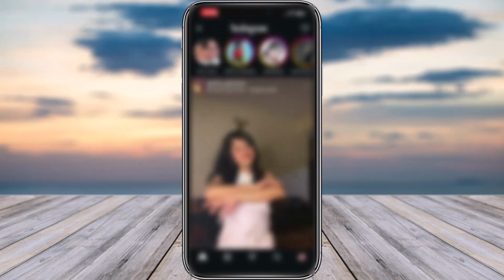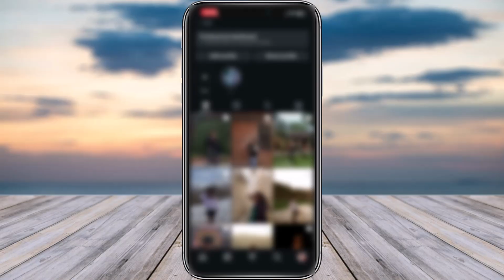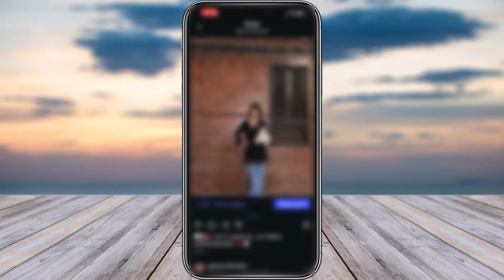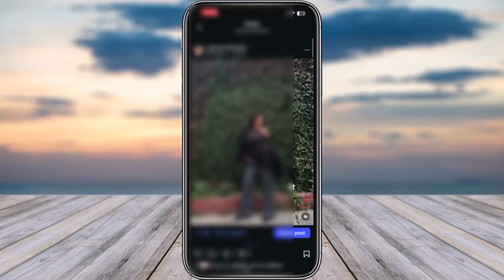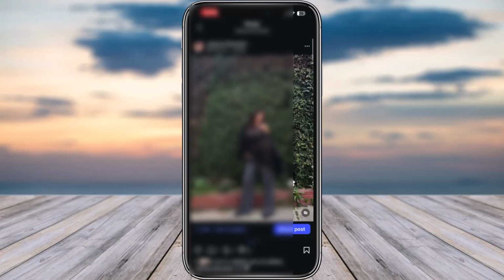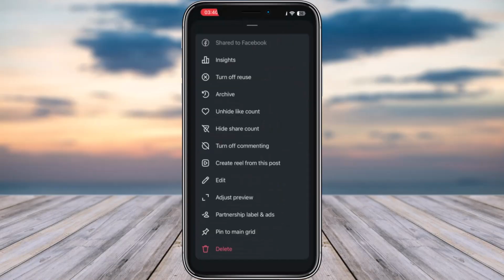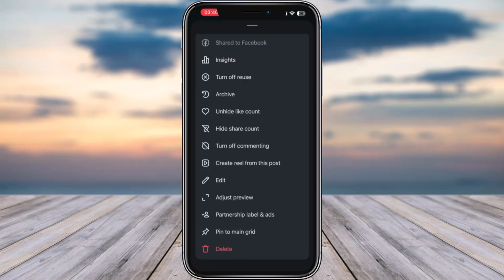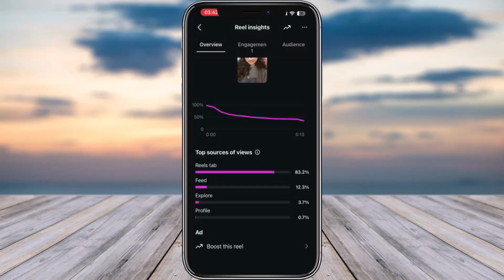How To See Who Shared Your Post On Instagram !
In this video tutorial, you will learn how to check whether your Instagram post has been shared and understand the limitations of Instagram’s sharing insights. While Instagram provides some information about story reshares and post interactions, it does not reveal the identities of users who send your posts through direct messages or share them privately.

To begin, open the Instagram app and go to your profile by tapping the profile icon at the bottom right corner. From there, select the post you want to check. If your content has been reshared to someone’s public Instagram Story and the story is still active, you may be able to tap the three-dot menu and access the “View Story Reshares” option.

In this video, you will learn that the “View Story Reshares” feature only works for eligible public story shares and is limited to active stories that have not yet expired. Since Instagram Stories disappear after 24 hours, this information is only available for a short period of time. If there are no active story reshares, the option may not appear.

The tutorial also explains that Instagram does not show who shared your posts, reels, or photos through direct messages. Although creators and professional accounts may see metrics indicating how many times content was shared, Instagram does not disclose the names or accounts of the people who sent those shares. This limitation is part of Instagram’s privacy system.

Additionally, the video highlights that notifications may appear when someone publicly mentions or tags you in a story, allowing you to view those public shares. However, private shares through messages remain anonymous and cannot be traced through Instagram settings.

By the end of this tutorial, you will understand how to view active story reshares, what sharing information Instagram provides, and why private shares through direct messages cannot be identified.